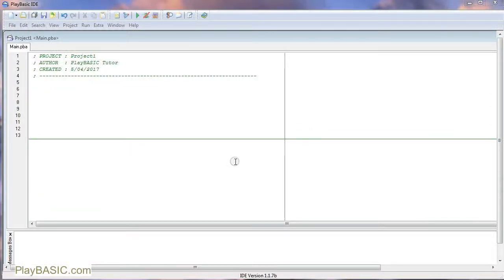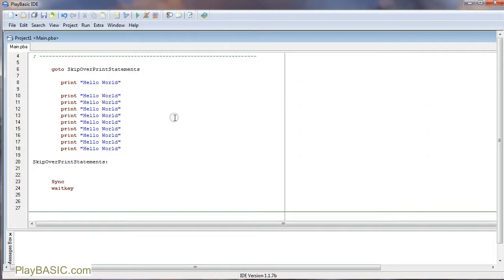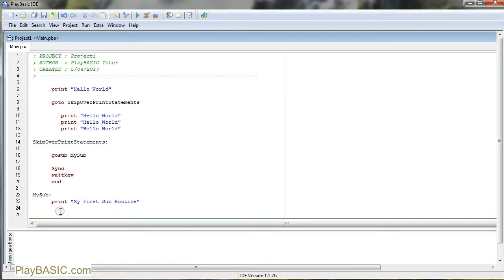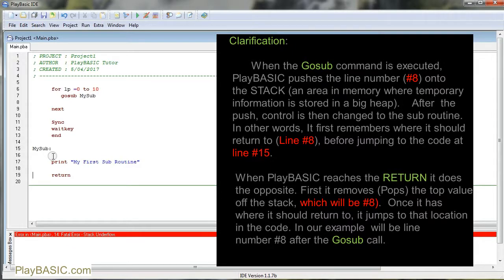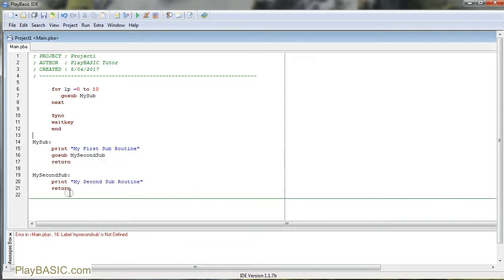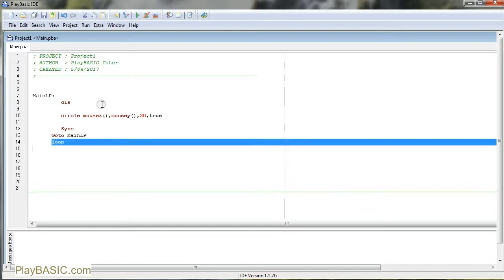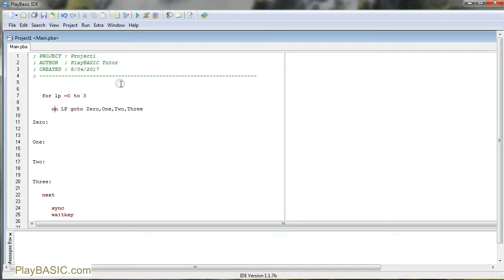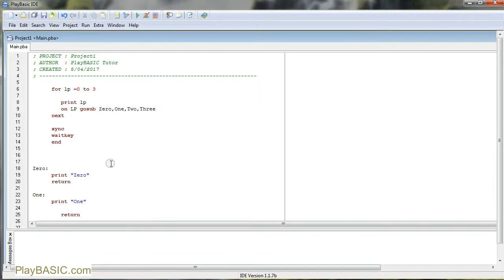PlayBASIC Tutorial: Intro to GOTO & GOSUB statements (Beginners)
Welcome,  in the tutorial we take a look at some  none conditional control change statements, or otherwise known as  Goto and Gosub statements in PlayBASIC.

Video Index:

 00:52 - Goto Section
 07:47 - Gosub Section
 14:11 - Gosub Example With Stack Trace #1
 17:18 - Gosub Example With Stack Trace #2
 23:48 - Using Goto as Exit
 28:10 - On Variable Goto / Gosub Section

[ PlayBASIC LINKS ]

    You can learn to code on PlayBASIC at these sites